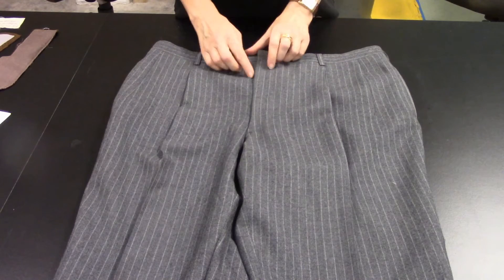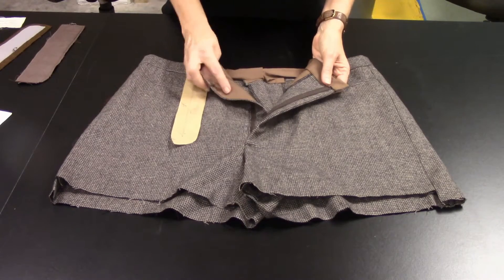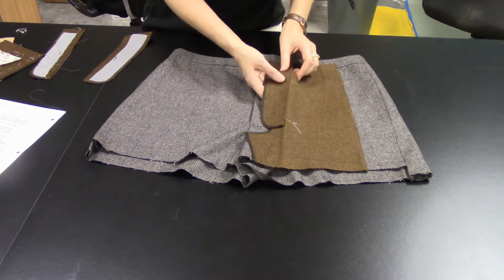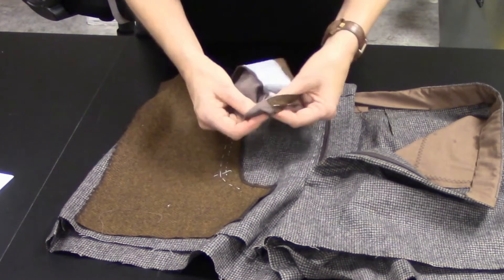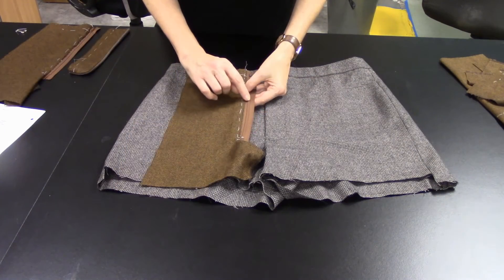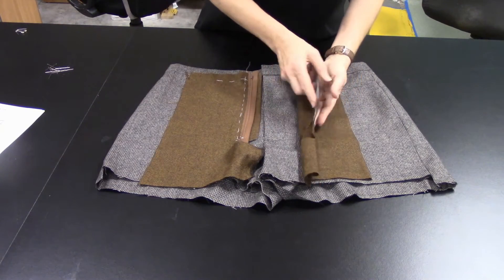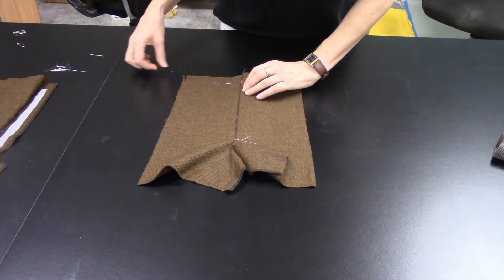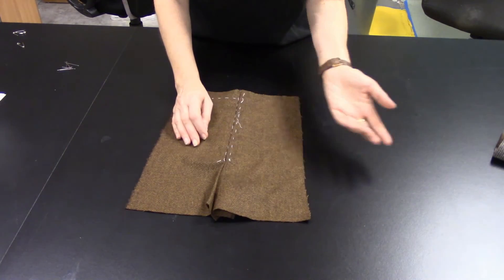How to Sew the Trouser Fly Zipper